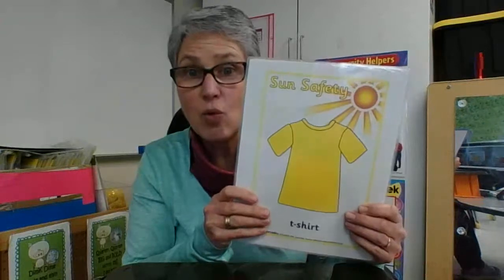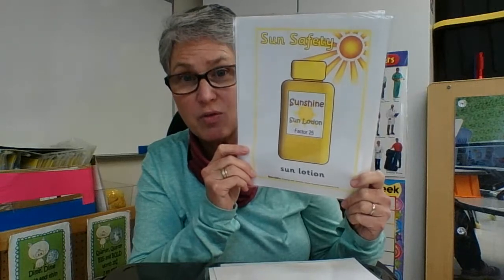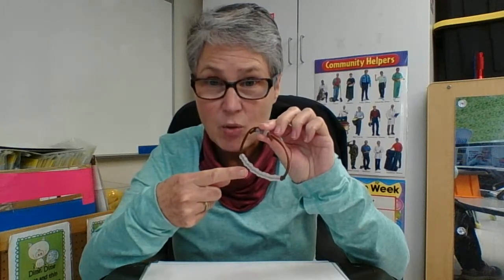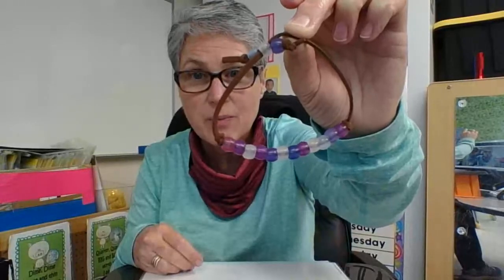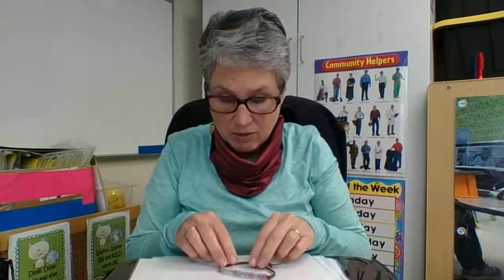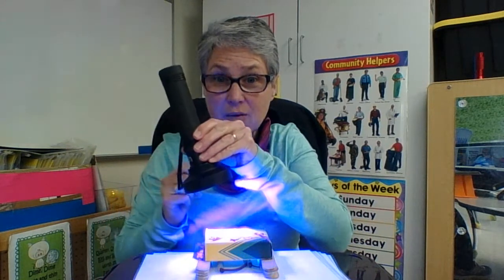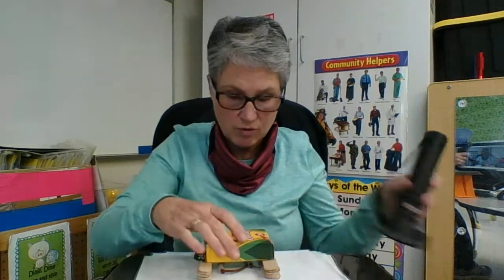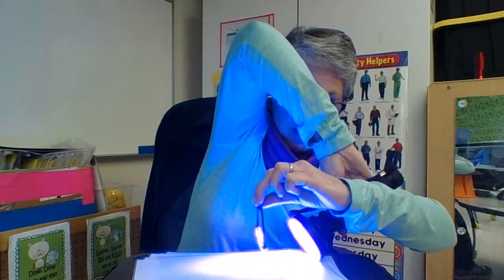Protect Your Beads: Jan 25, 2021 2:19 PM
Build a device to protect your beads from harmful UV rays of light.